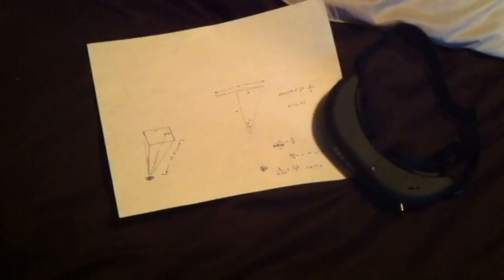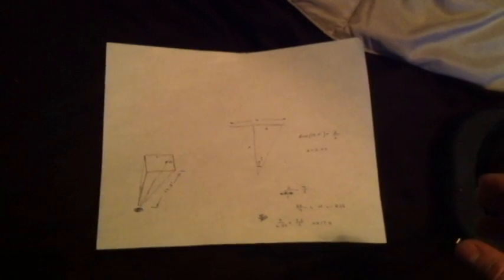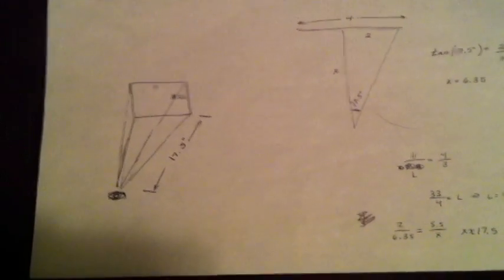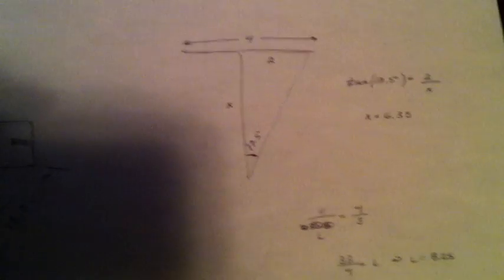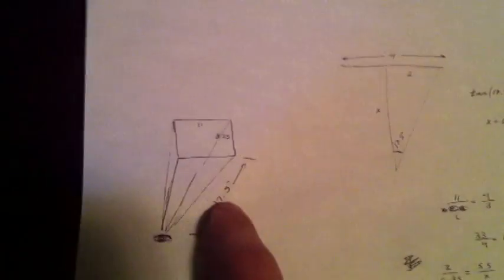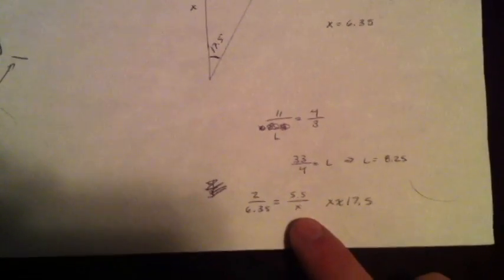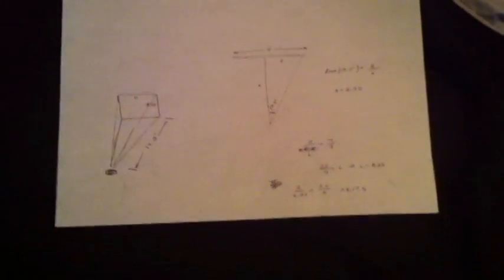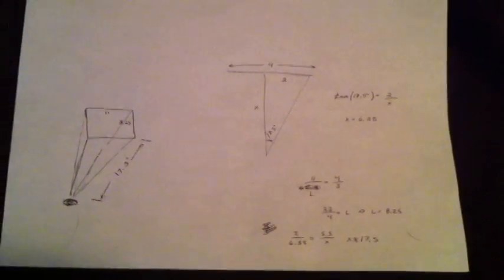RC Goggles-- What Screen Size to Expect!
Using a piece of paper and simple math, you can simulate the viewing picture you'll expect from a pair of goggles. This is useful since there are many different FOV's out there... These goggles are Fatshark Attitudes.